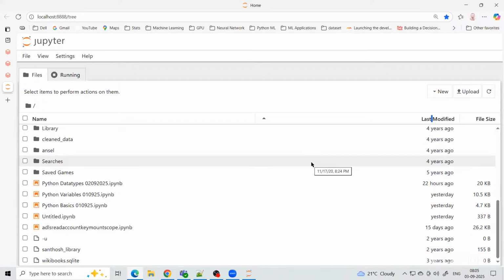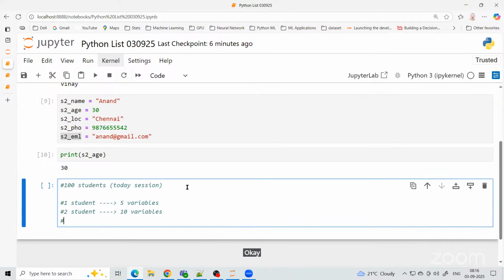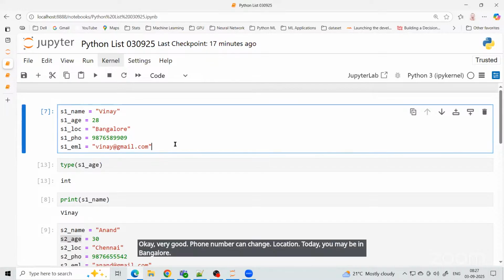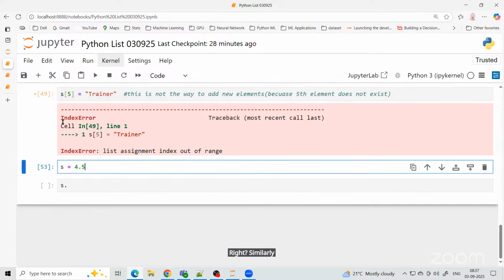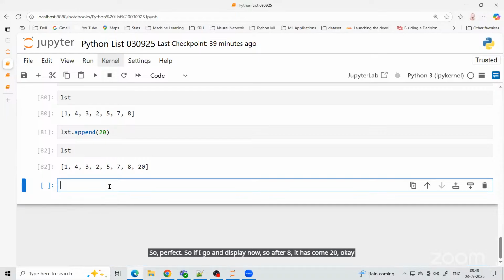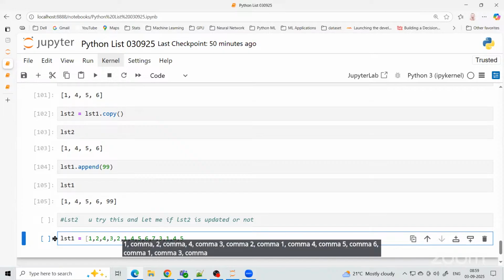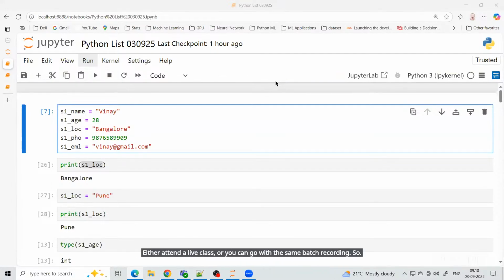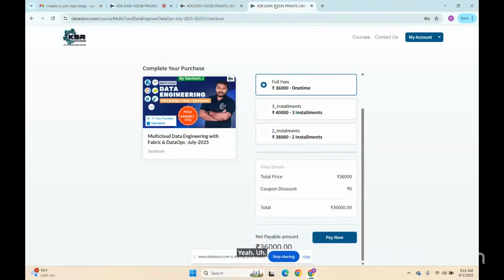Python List SECRETS You Need to Know for FAST Data Engineering